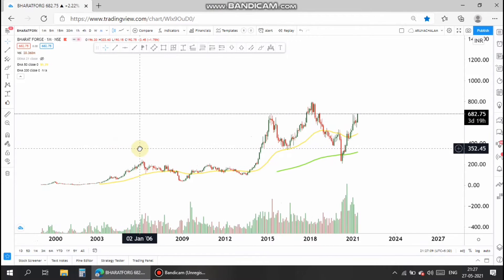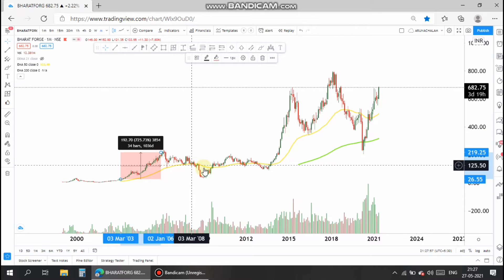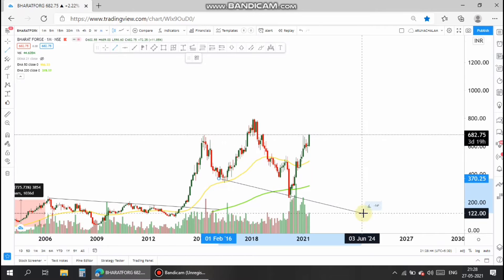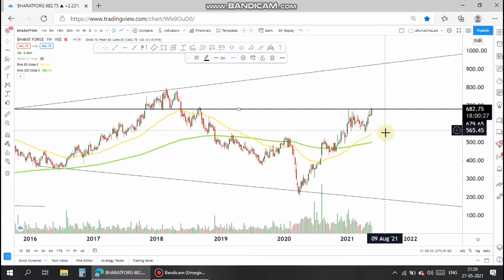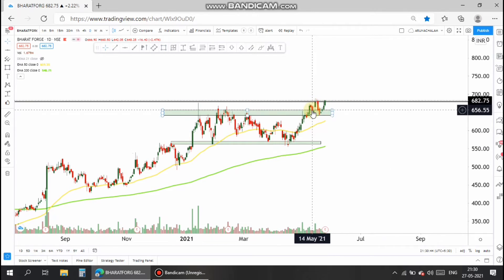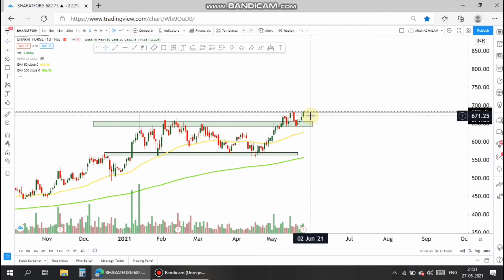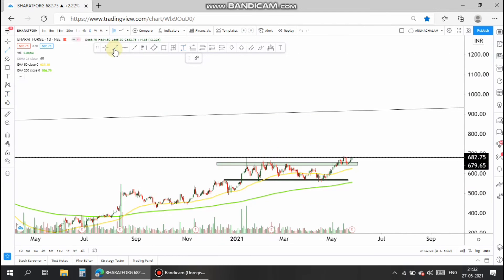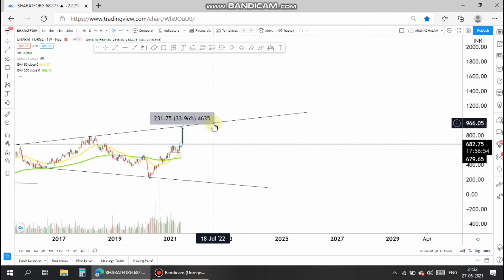BHARAT FORGE LTD | TECHNICAL ANALYSIS | GO LONG